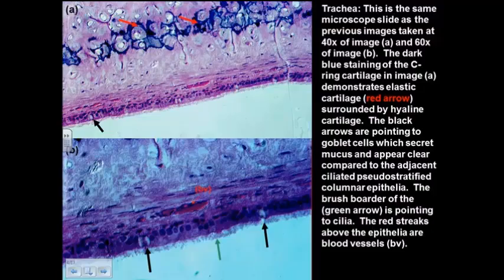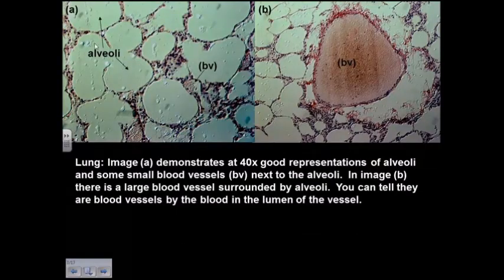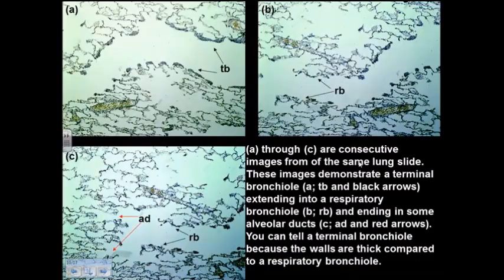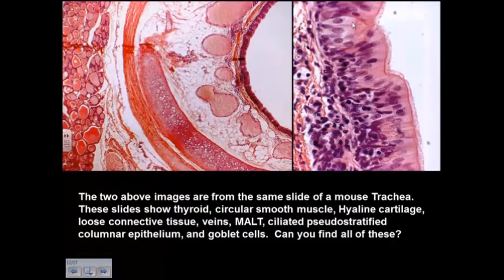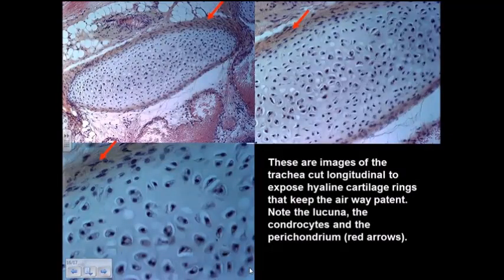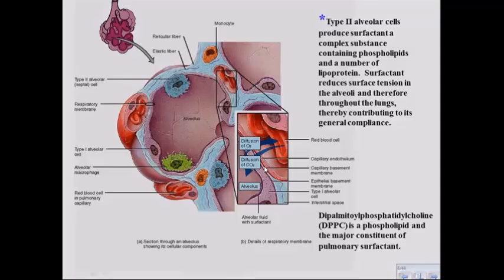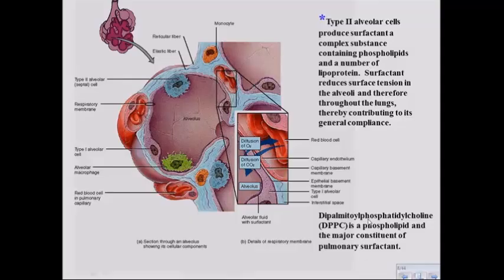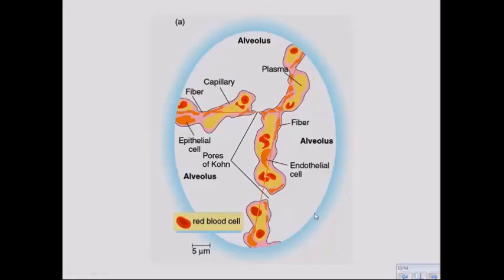Lecture 8 Respiratory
Histology of the Respiratory tract